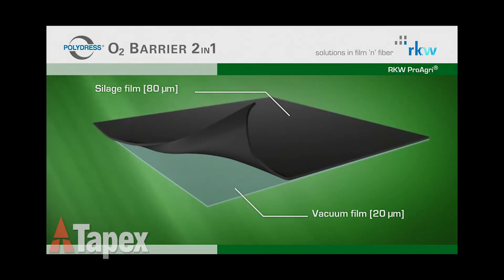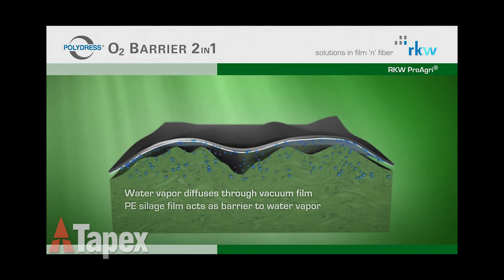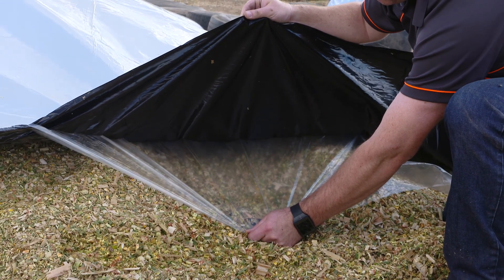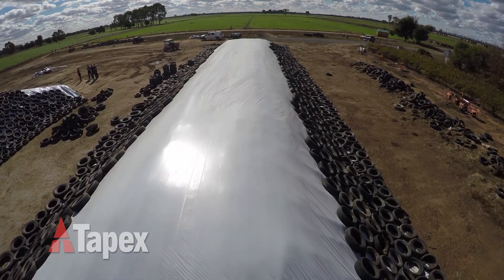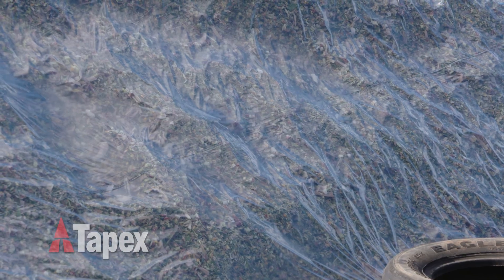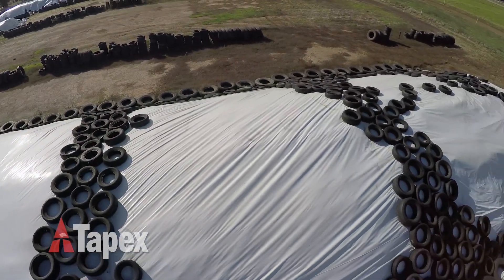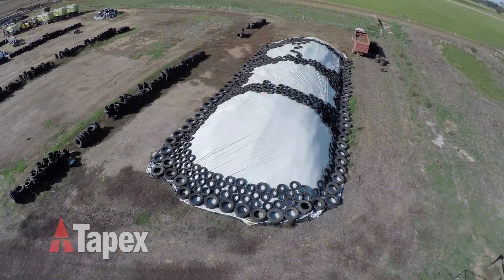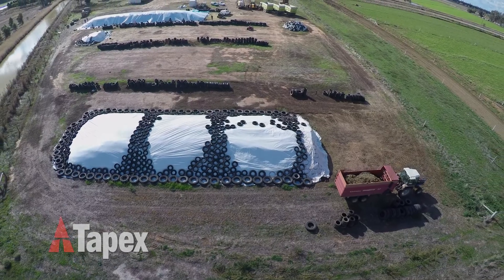Silage Covers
Tapex Group, Australasia's largest Agricultural Crop Packaging company, promo video onSilage Covers Silage film